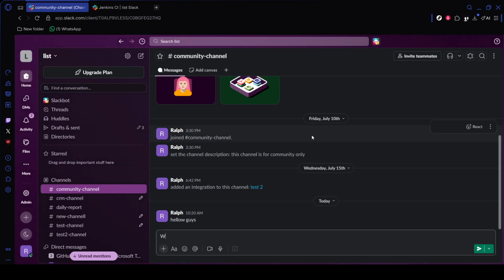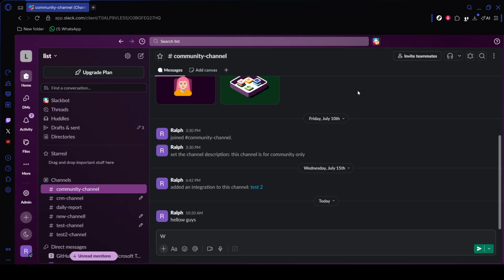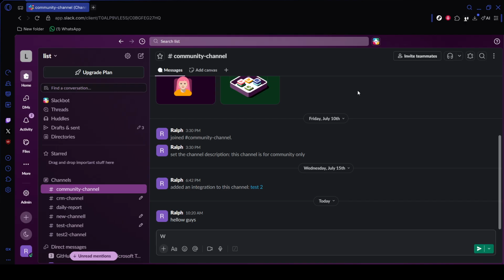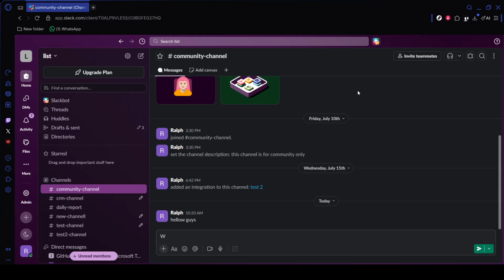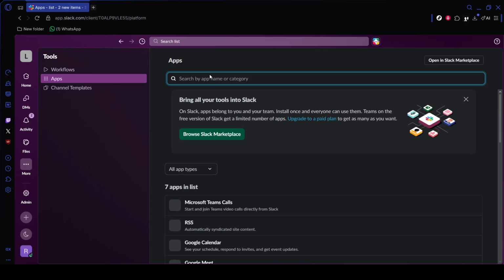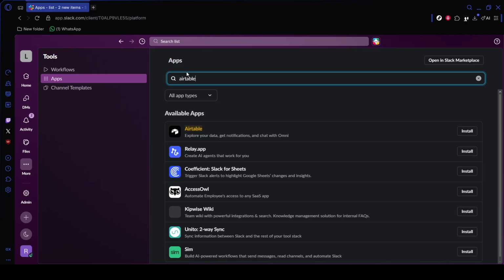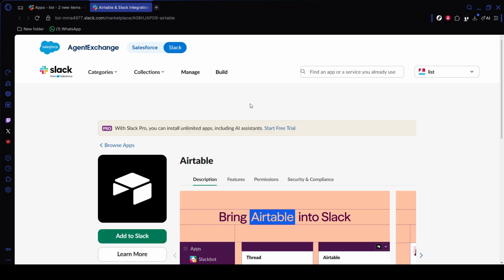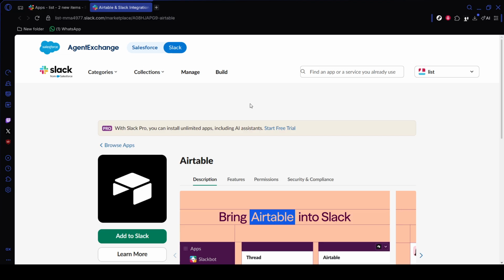How To Send Slack Notifications From Airtable Live Tutorial [Step By Step Guide]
In today's video we cover How To Send Slack Notifications From Airtable Live Tutorial [Step By Step Guide]